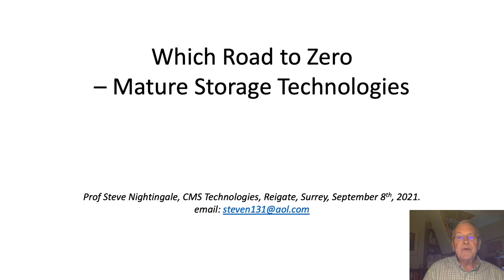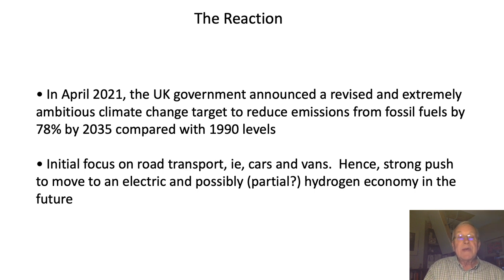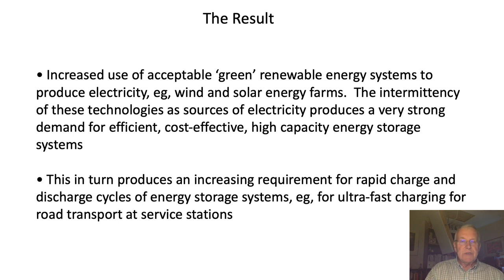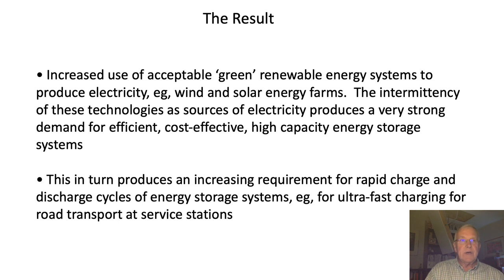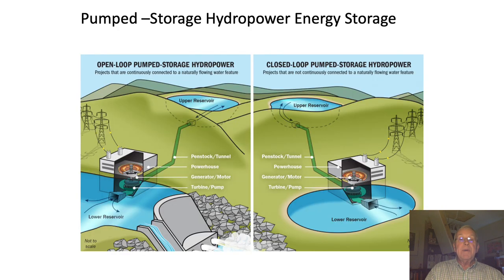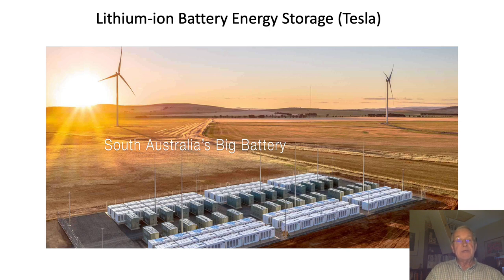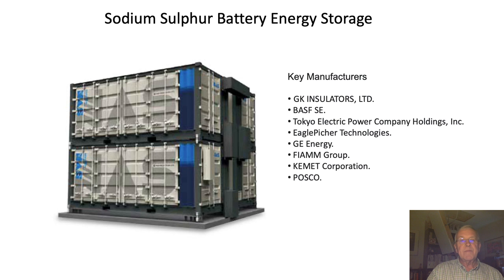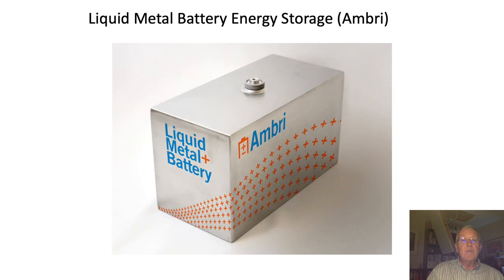MDDP Presentation Video 202122 V2